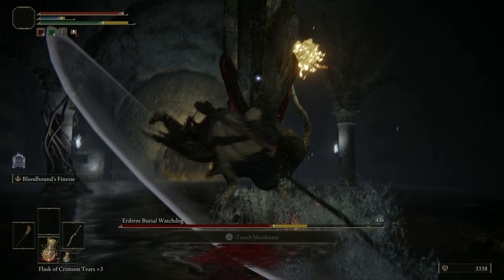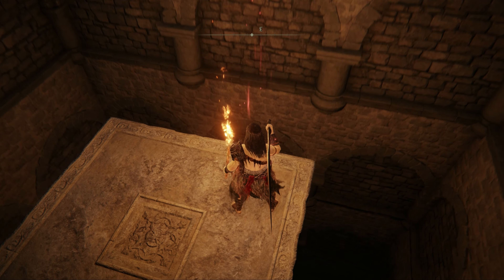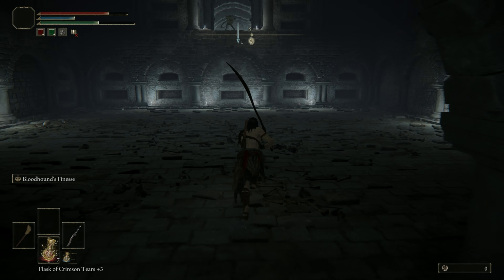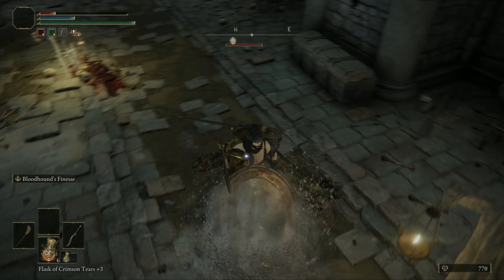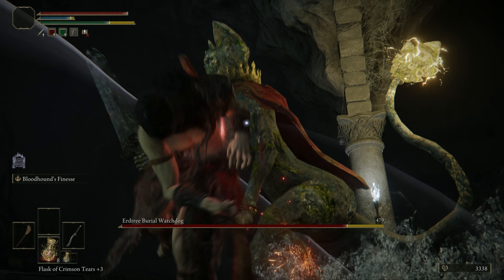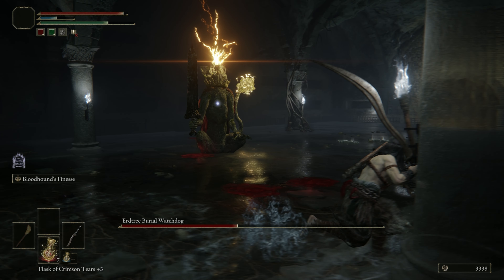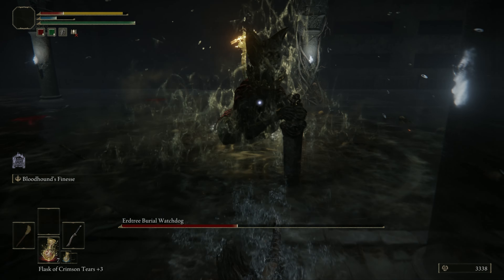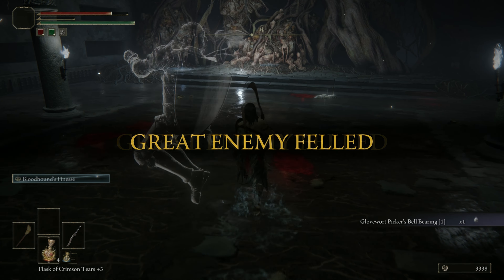Elden Ring: Dungeon Master Wyndham Catacombs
A quick guide on how to reach the Boss Room and defeat the Boss in the Wyndham Catacombs.

Credit for the Boss Infographic goes to the Elden Ring Wiki!